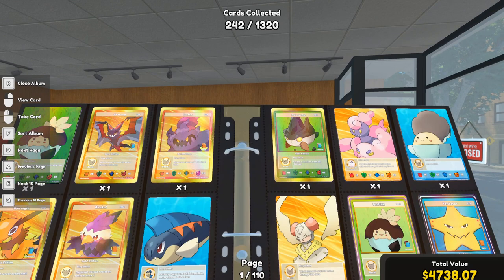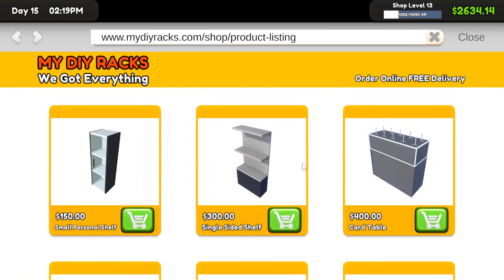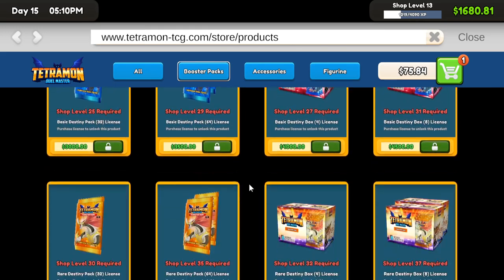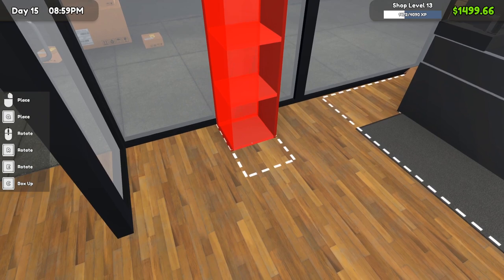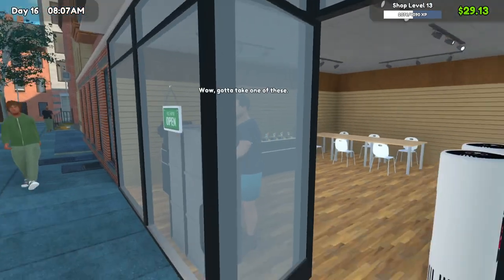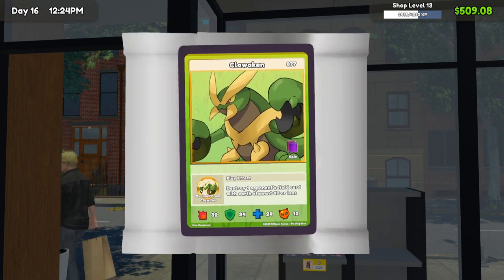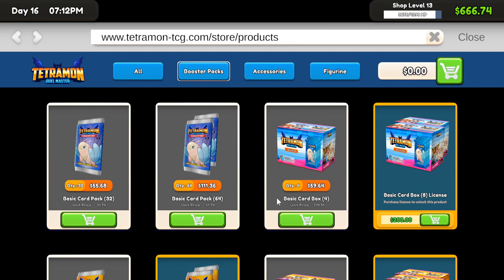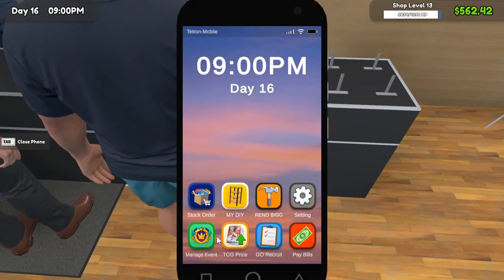Hiring Our First Employee and Showing a 1900 Dollar Card! | TCG Card Shop Simulator